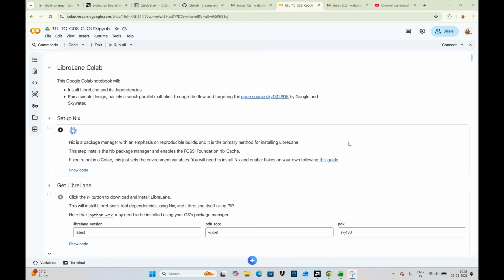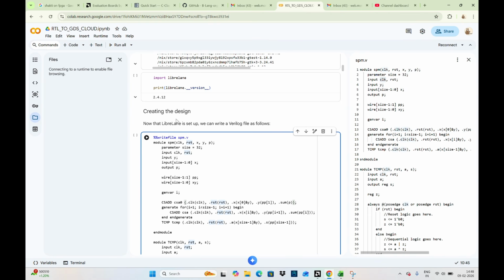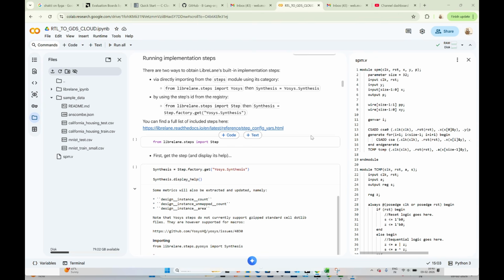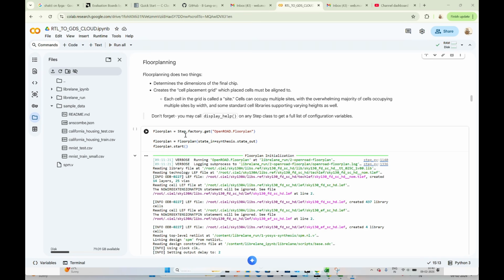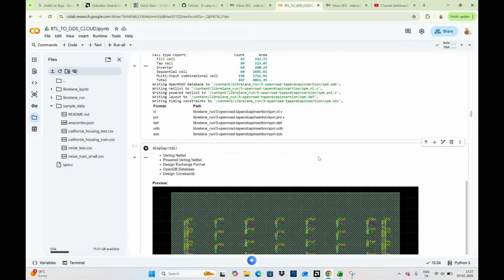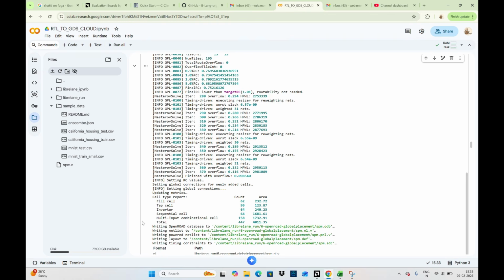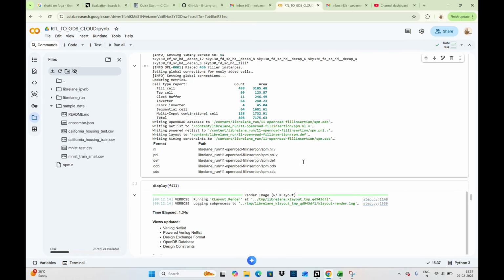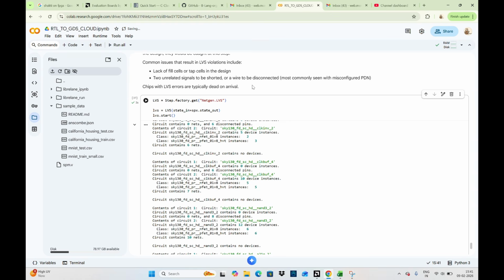Opensource Physical design on Cloud with Librelane PART 1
RISC-V | VLSI | SoC Design | FPGA | ASIC | Open Source Silicon | Semiconductor Education | Chip Design India | Verification | Make in India
We are building an open community for RISC-V, SoC design, VLSI, FPGA, ASIC, and semiconductor verification. Our mission is to democratize chip design, nurture talent, and strengthen Bharat’s role in the global semiconductor ecosystem.

💡 On this channel you’ll find:

Tutorials & educational content on chip design, open-source silicon, and verification

Workshops, webinars, and collaborative projects like VyomMedha – Bharat’s first crowdsourced RISC-V SoC

Guidance for students, engineers, and enthusiasts passionate about VLSI and semiconductors